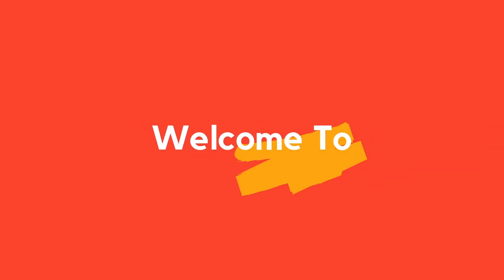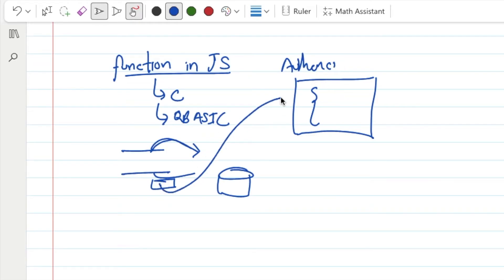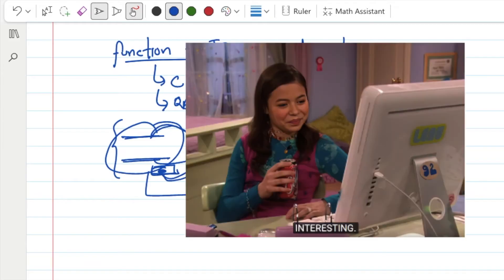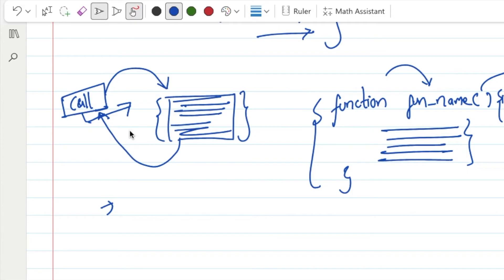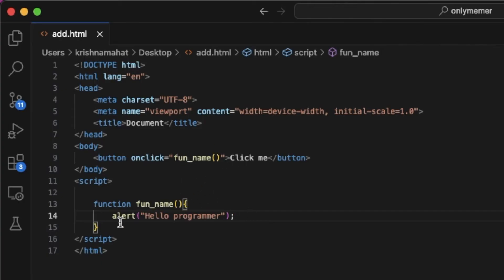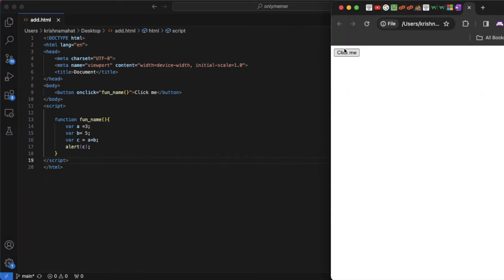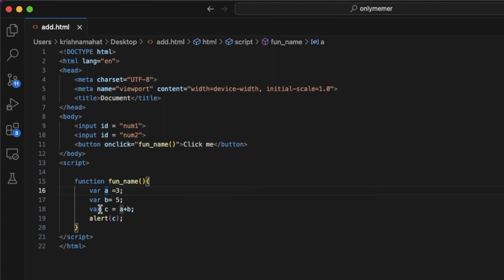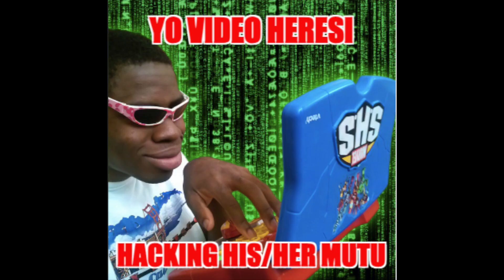FUNCTIONS in JavaScript || With practical example || Day 6 || Readersnepal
Understanding concept of function in javascript with practical example. How can we implement functions in JavaScript? How to call or trigger function in JavaScript? Learn JavaScript in Nepal. Add two number using javascript.